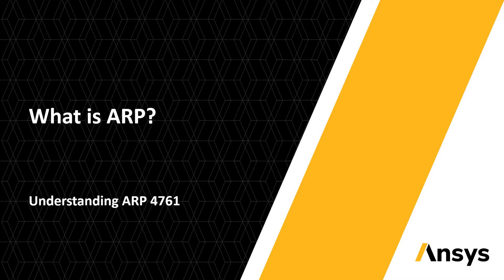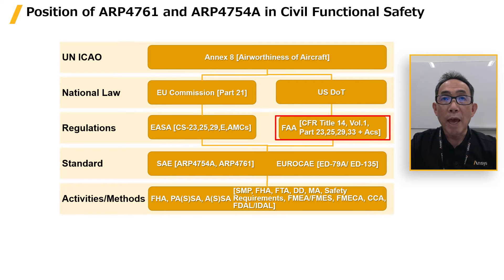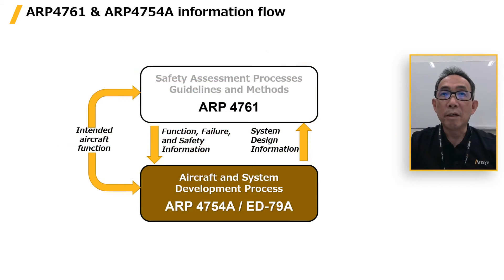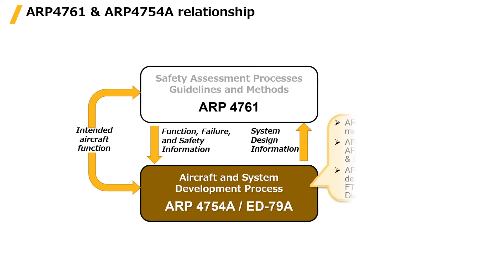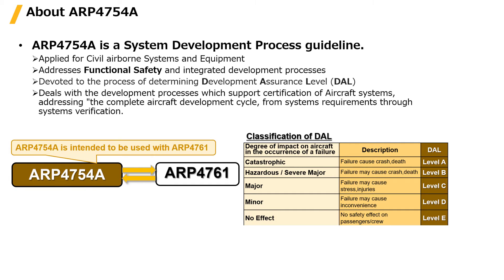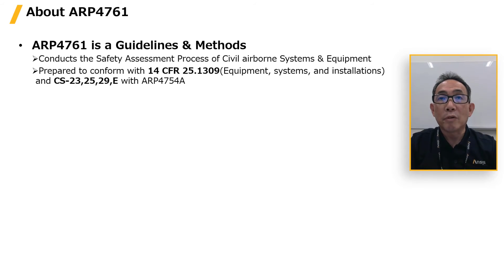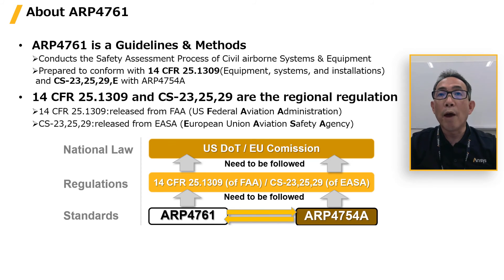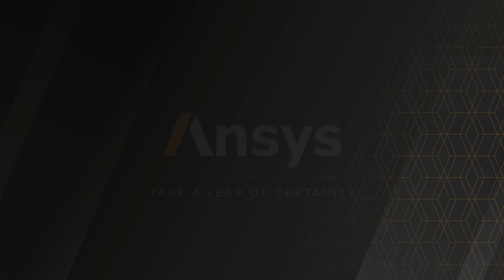What is ARP? — Lesson 2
This lesson from the Ansys course highlights the significance of the ARPs, particularly ARP 4761 and ARP 4754A, in the development of civil airborne systems and equipment. ARP 4761 focuses on safety guidelines, while ARP 4754A addresses functional safety and design assurance processes. These standards work collaboratively, with ARP 4754A serving as the overarching framework and ARP 4761 providing specific activity details.